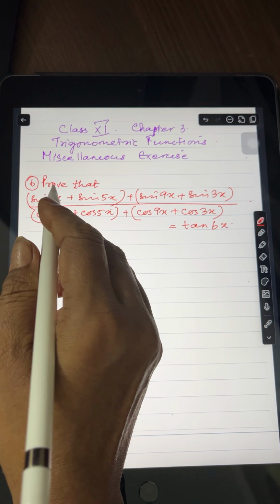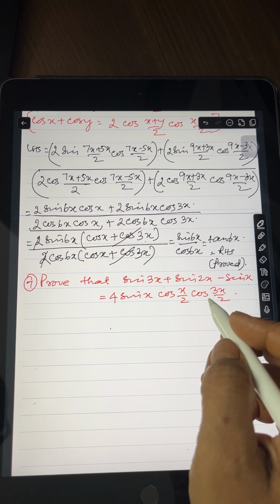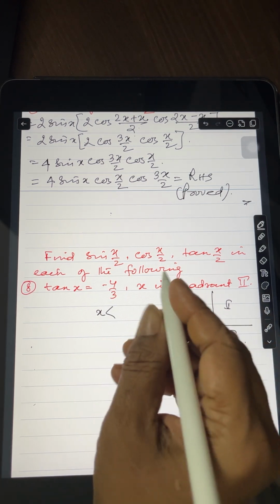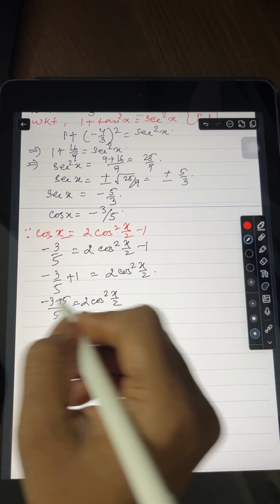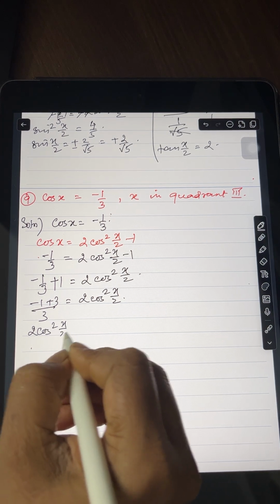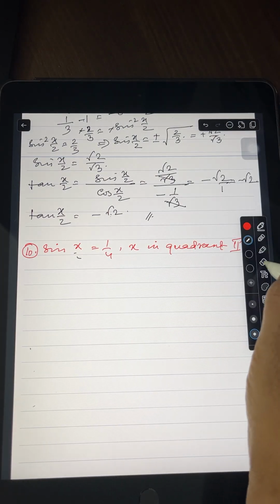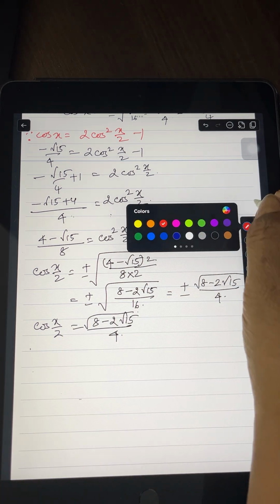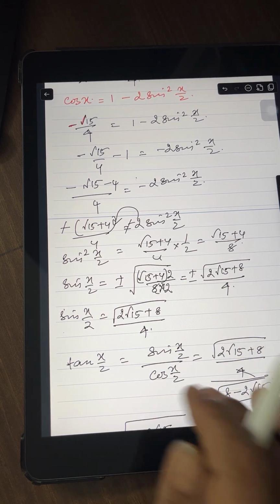Class 11 | Trigonometric Functions | Miscellaneous Exercise (Q6 to 10)